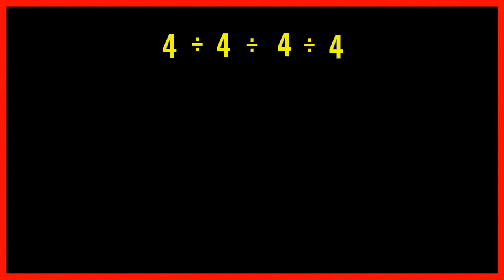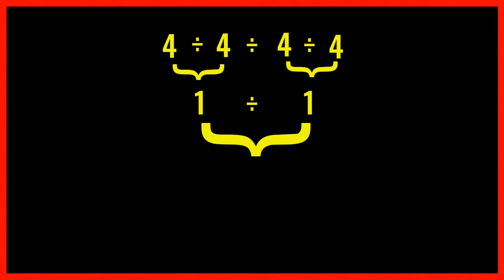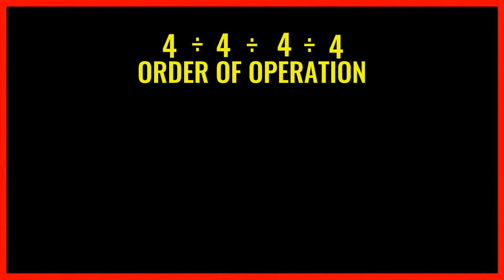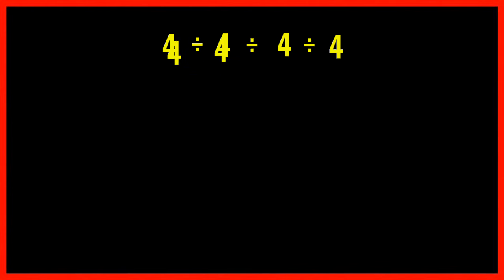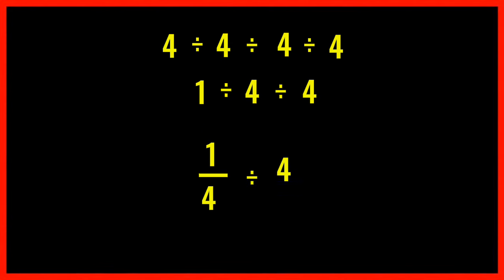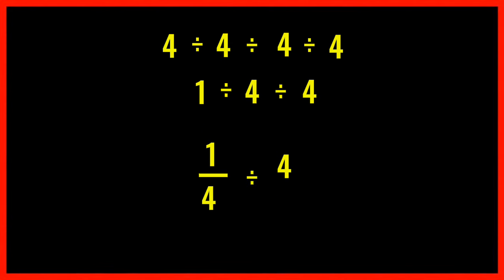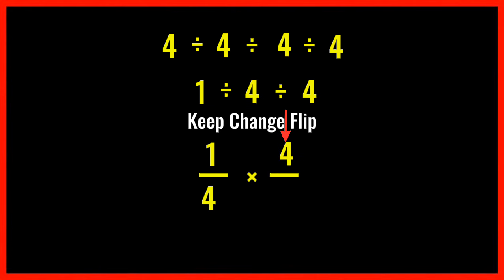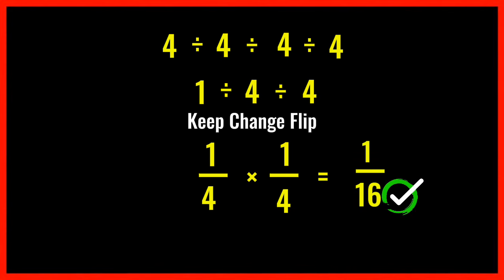99% Get This Wrong! 😱 4 ÷ 4 ÷ 4 ÷ 4 Explained (Answer Is NOT 1)”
Most people rush this problem and get the WRONG answer!
👉 The challenge: 4 ÷ 4 ÷ 4 ÷ 4
Looks simple… but there’s a hidden trick that confuses almost everyone.
In this video, you’ll learn: ✔ The correct way to solve it step-by-step
✔ The common mistake people make
✔ How to NEVER get these questions wrong again
⚠️ Don’t guess—watch till the end and see if you were right!